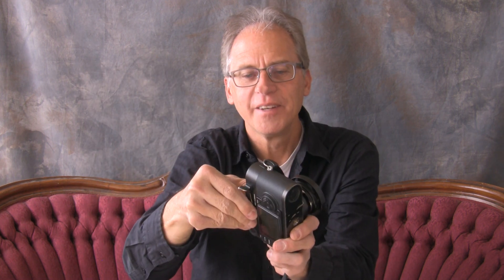WAJDA PHOTO: NEW Leica Talk: All Things Leica! Today: Accessorize Your Leica